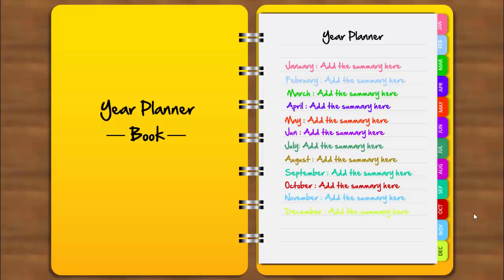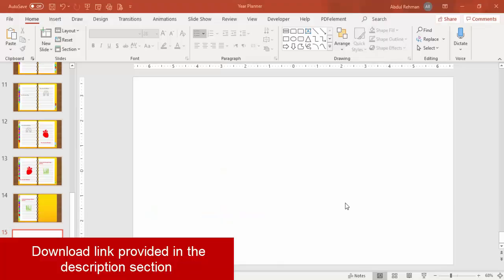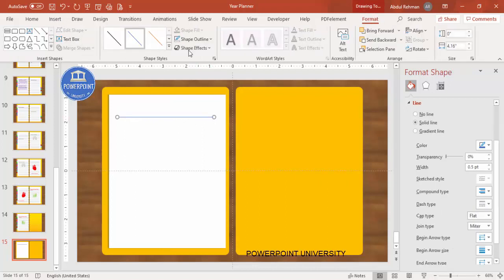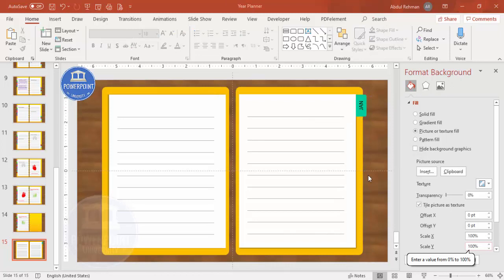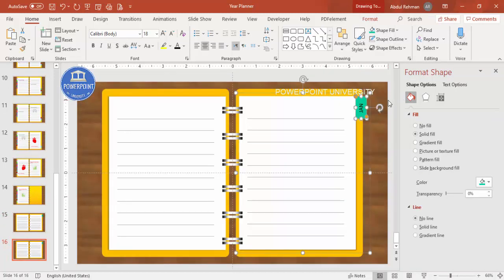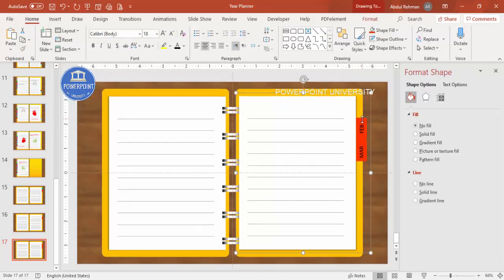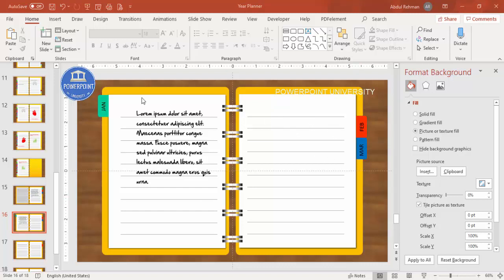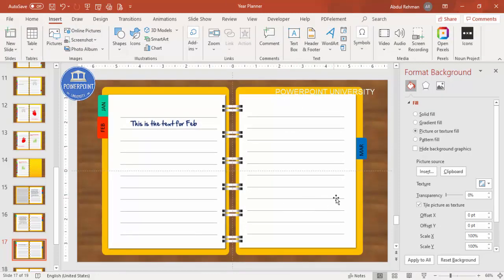Year Planner Notebook Design Template in PowerPoint